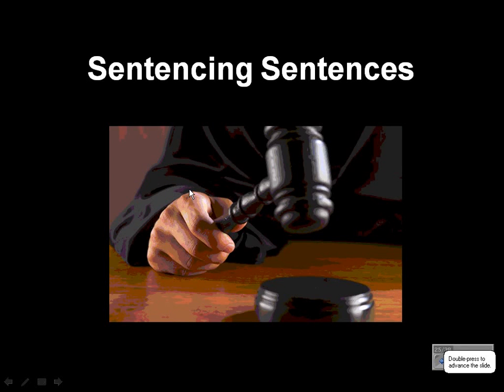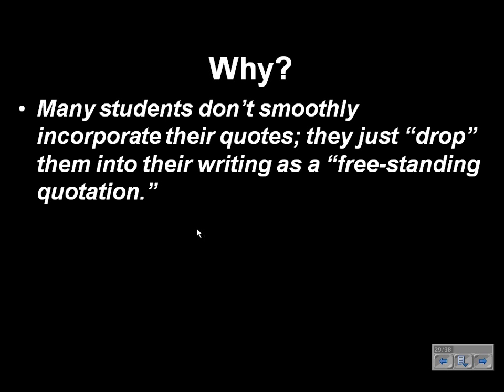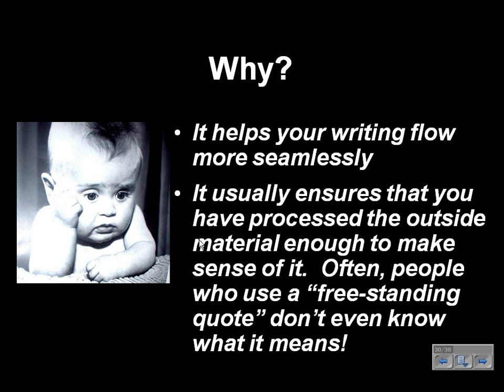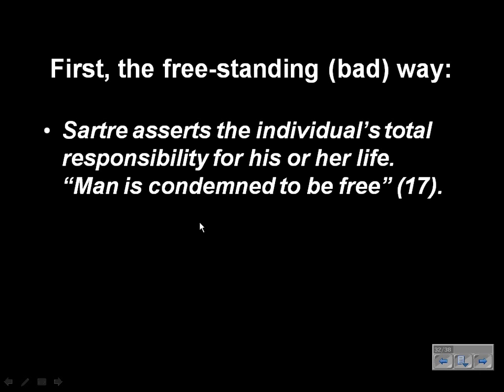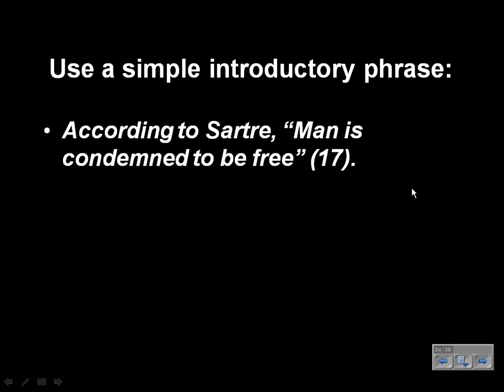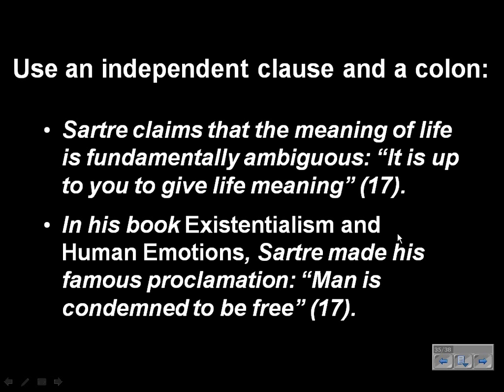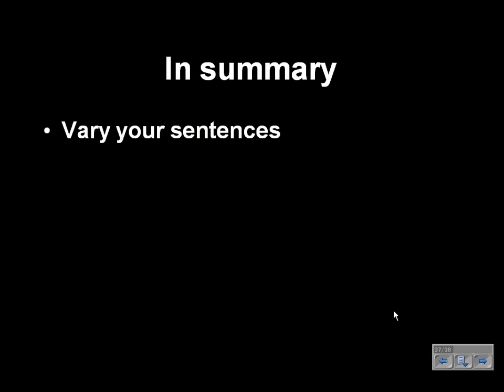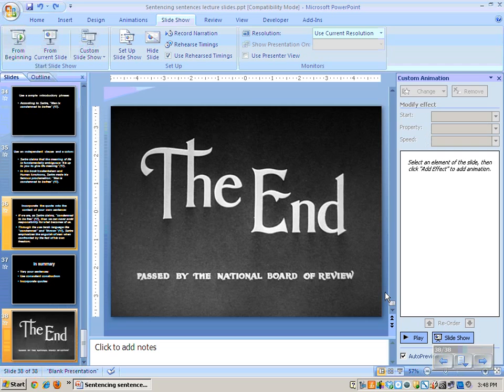Sentencing sentences Incorporating quotes